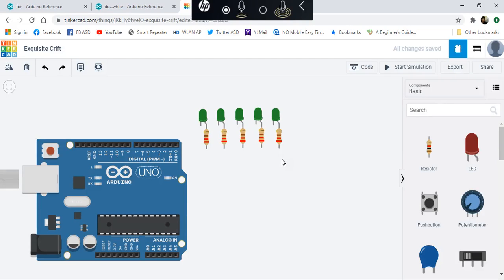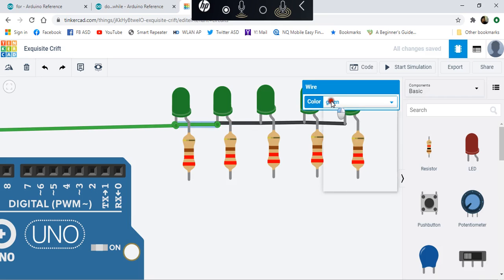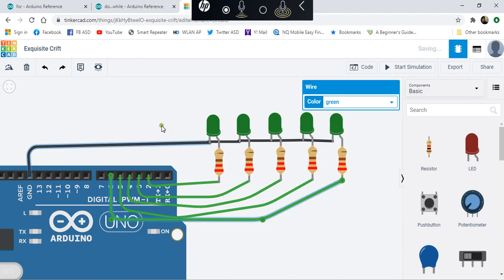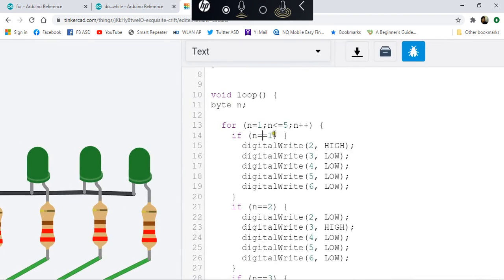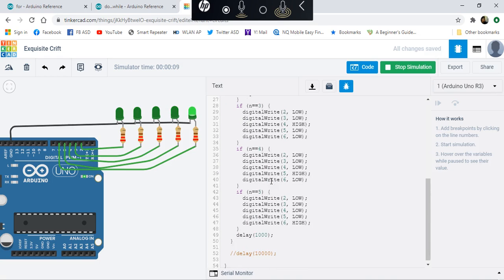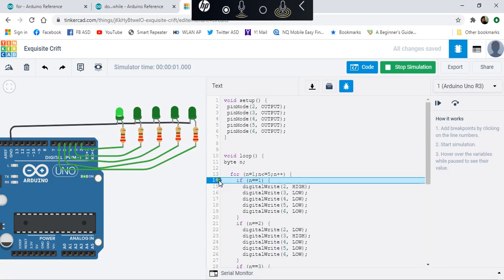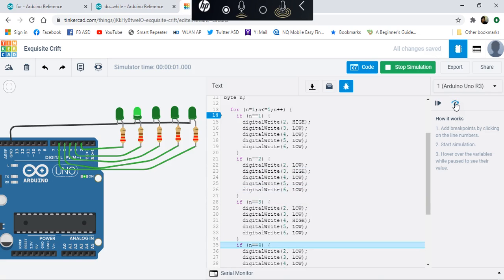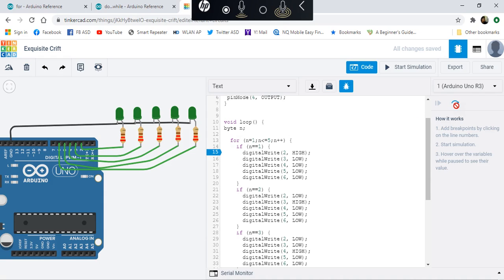05 Count Debug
Demo for my class.
Use of TinkerCAD and review on basic Arduino coding